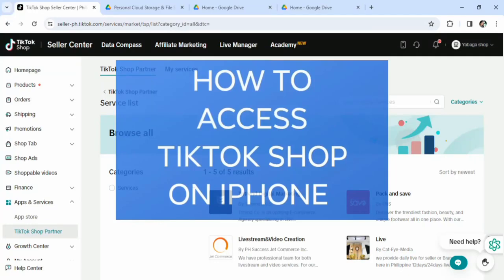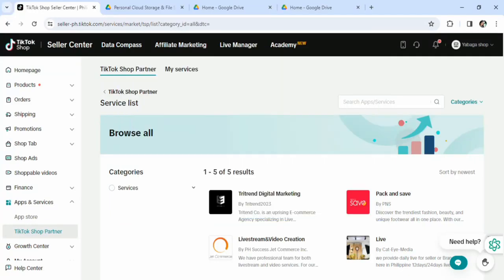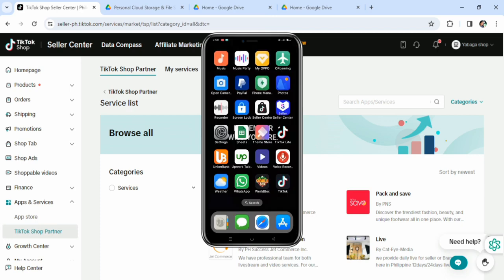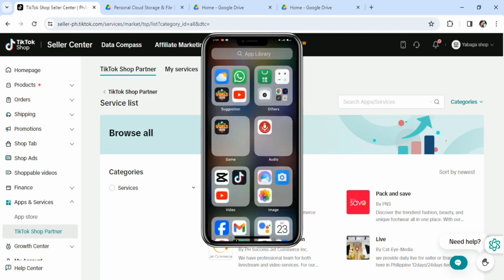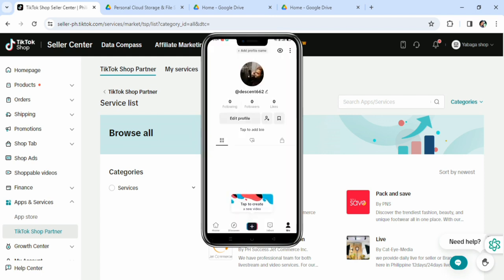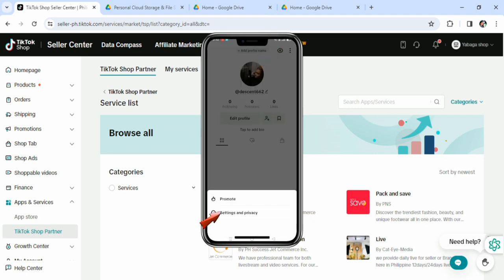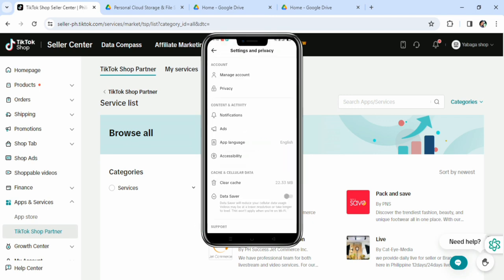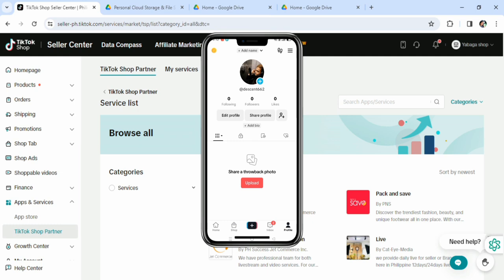How to Find and Access Tiktok Shop on iPhone (Best Method).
Learn how to find and access the Tiktok Shop on your iPhone with this easy tutorial. Shop the latest trends and products on Tiktok in just a few simple steps!